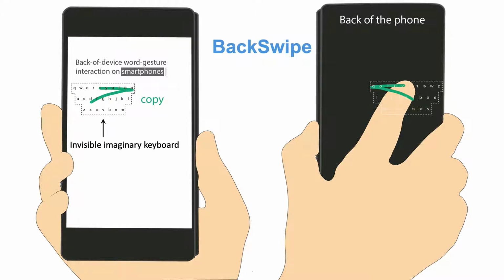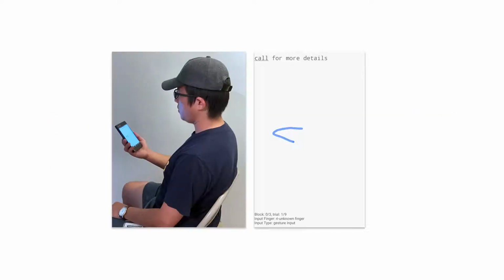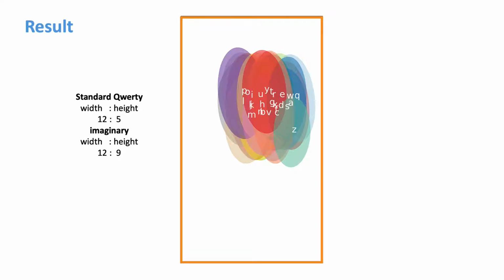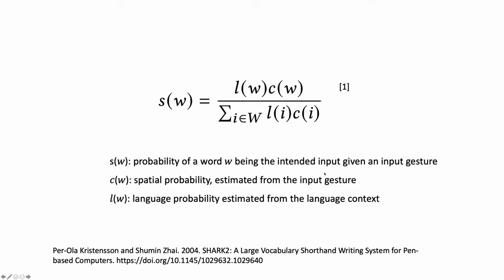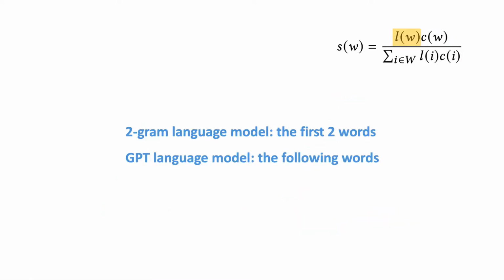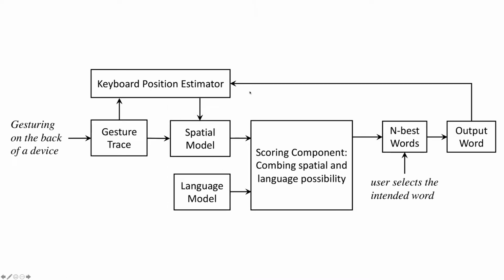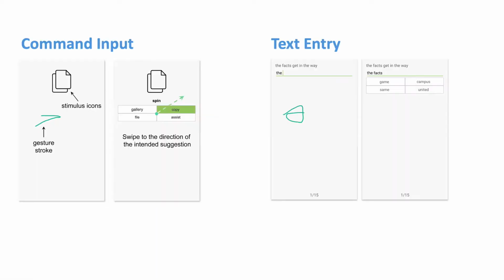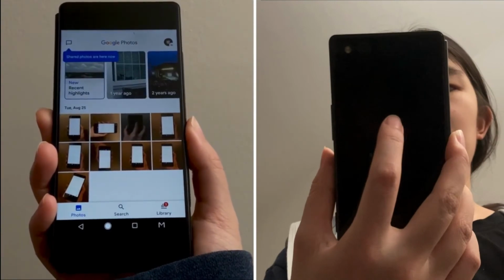BackSwipe: Back-of-device Word-Gesture Interaction on Smartphones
Wenzhe Cui, Suwen Zhu, Zhi Li, Zheer Xu, Xing-Dong Yang, IV Ramakrishnan, Xiaojun Bi

Session: Interaction Techniques / Sketch and Illustration / Privacy

Abstract
Back-of-device interaction is a promising approach to interacting on smartphones. In this paper,  we create a back-of-device command and text input technique called BackSwipe, which allows a user to hold a smartphone with one hand, and use the index finger of the same hand to draw a word-gesture anywhere at the back of the smartphone to enter commands and text. To support BackSwipe, we propose a back-of-device word-gesture decoding algorithm which infers the keyboard location from back-of-device gestures, and adjusts the keyboard size to suit the gesture scales; the inferred keyboard is then fed back into the system for decoding. Our user study shows BackSwipe is feasible and a promising input method, especially for command input in the one-hand holding posture: users can enter commands at an average accuracy of 92% with a speed of 5.32 seconds/command. The text entry performance varies across users. The average speed is 9.58 WPM with some users at 18.83 WPM; the average word error rate is 11.04% with some users at 2.85%. Overall, BackSwipe complements the extant smartphone interaction by leveraging the back of the device as a gestural input surface.